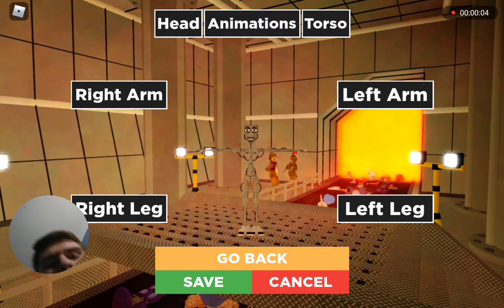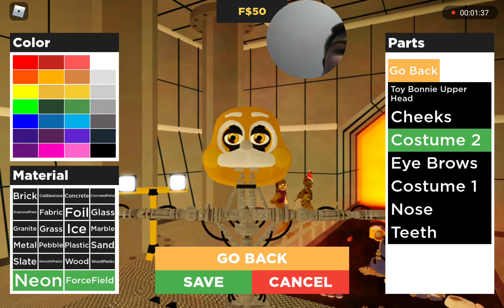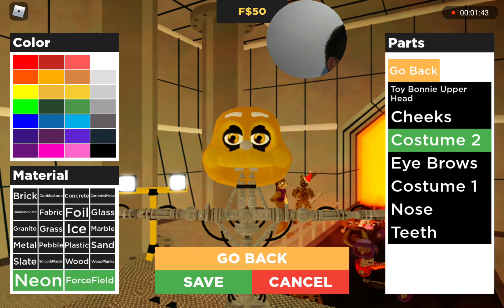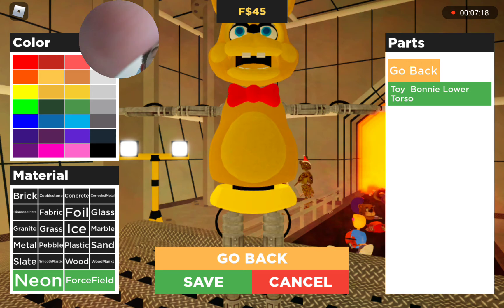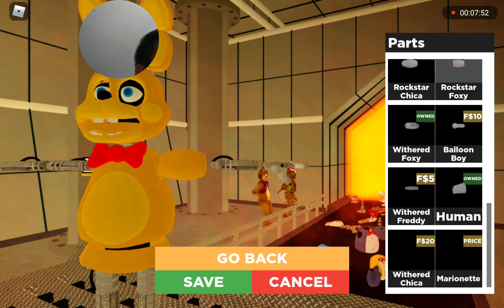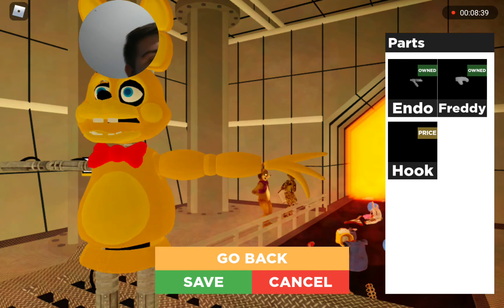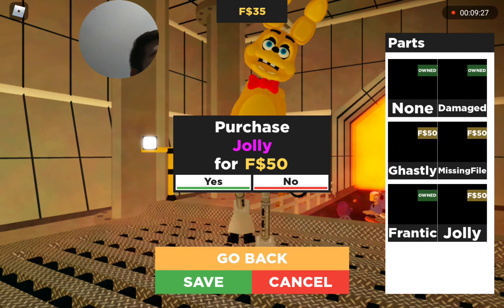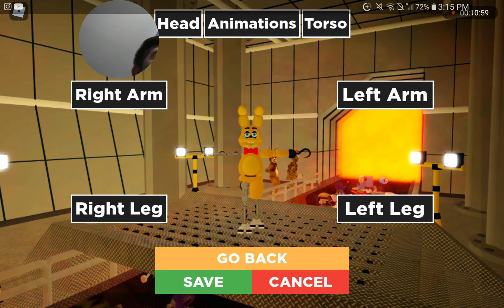Fnaf : TUR | Ep.1 Making a custom Toy animatronic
Making a Toy animatronic in The Ultimate Roleplay. This is a fnaf Role play game similar to TPR:R.